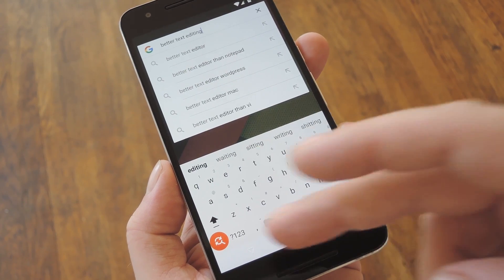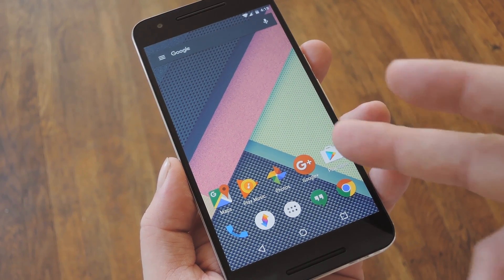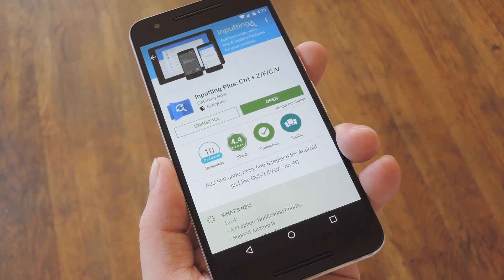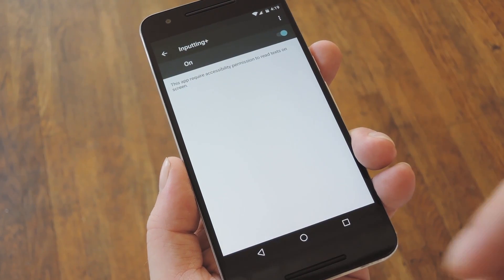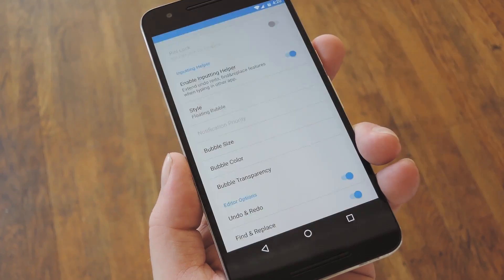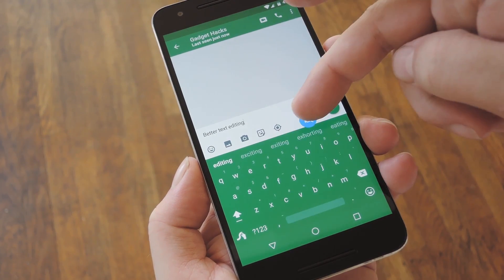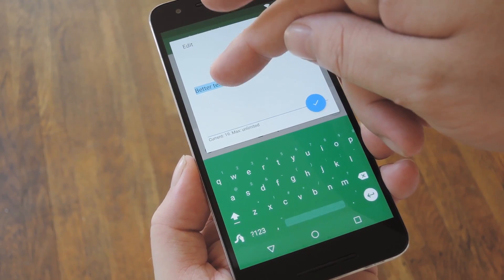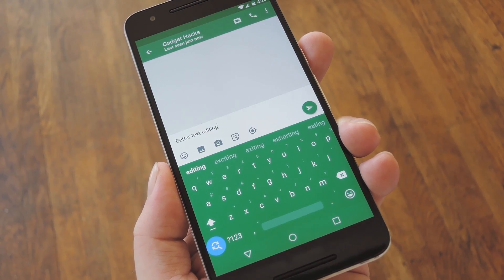Add Undo & Redo Shortcuts to Any Android Keyboard [How-To]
How to Get a Much Better Text Editing Interface on Android

In this video, I'll be showing you a new app called "Inputting Plus" that gives you a quick shortcut to a rich text editing interface.

You can access this interface with a floating bubble that sits right on top of your keyboard, so it's a seamless experience. Once you do, you'll get better cut/copy/paste functionality, plus undo, redo, and "find and replace" operations.